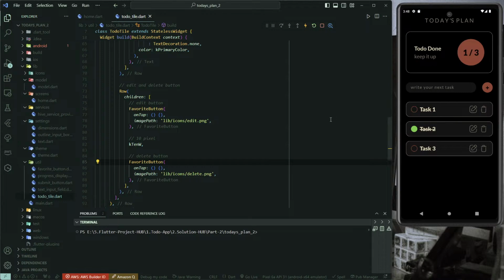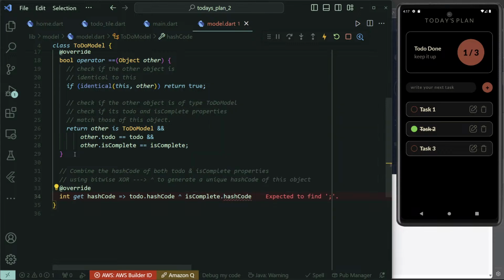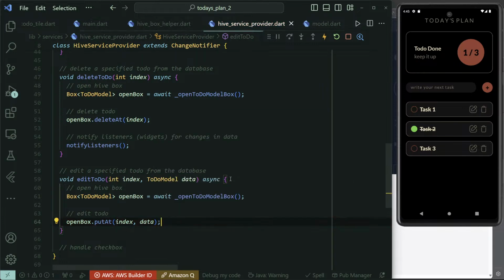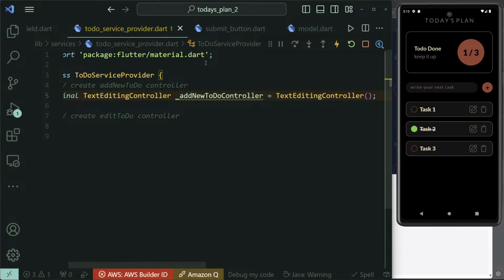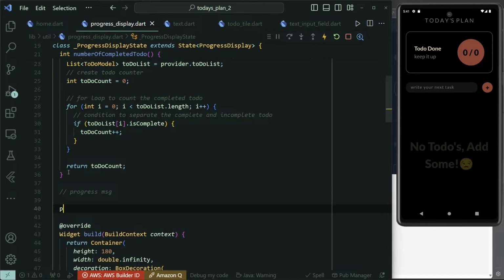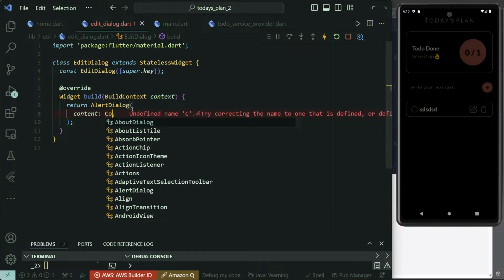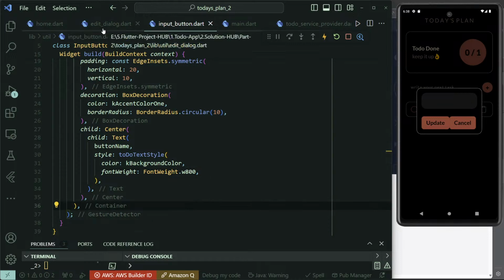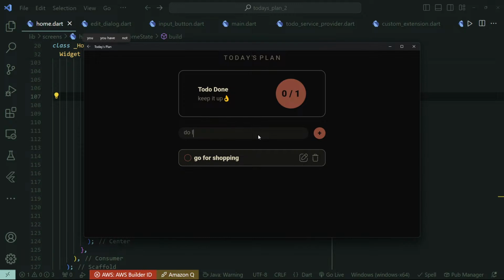🔥 Master Hive Database in Flutter: CRUD Operations & Dialogs | Part 2 Of To-Do App🚀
🚀 Welcome back to our Flutter series! In Part 2, we're leveling up with the Hive database. Get ready to master advanced CRUD operations and learn how to implement showDialog and AlertDialog to make your app pop! 🌟 We'll keep the vibes going with the same awesome Spotify music from Part 1. 🎶 Let's create something amazing together!

📌 Topics Covered:
• 🚀 Advanced CRUD operations with Hive database
• 🛠 Implementing showDialog in Flutter
• ⚡ Customizing and using AlertDialog

Credits:
-  Design by Burhanul Islam on Dribbble 🎨

💬 Join the conversation and build along with me live! Let’s hit 1 million views! 🌟